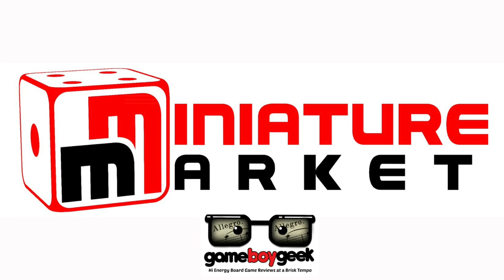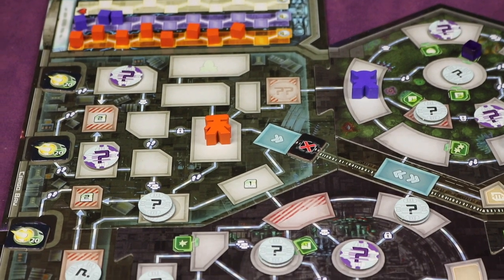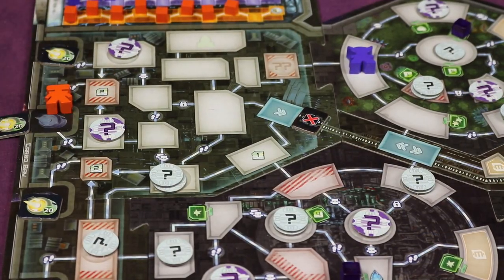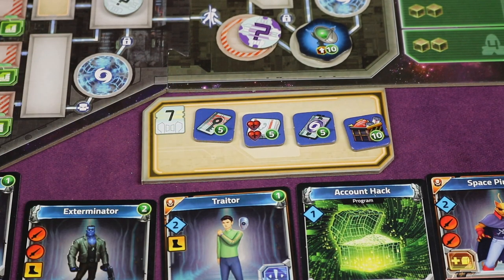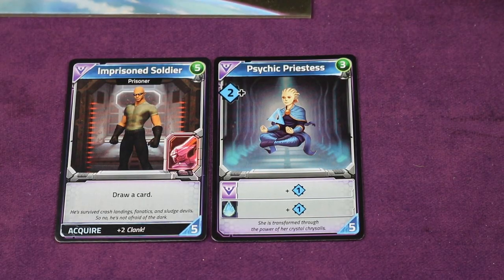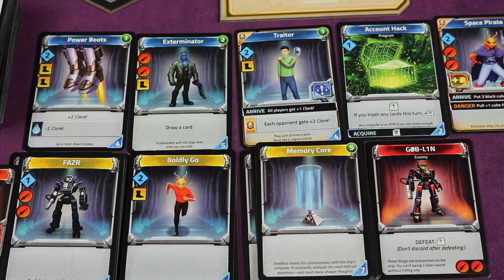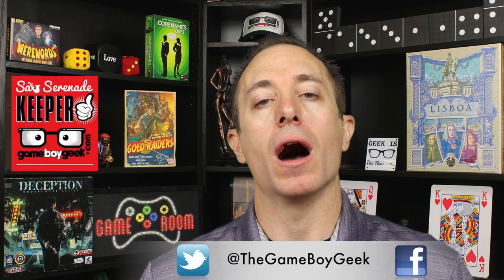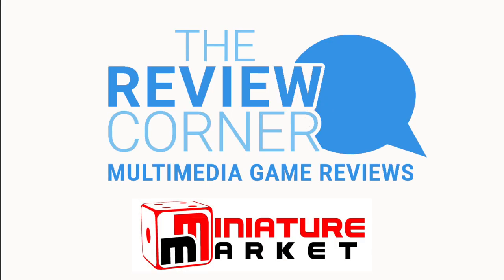Clank in Space (Allegro 2-min) Review with theGame Boy Geek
My board game review of this new standalone game in the Clank Universe from Renegade Game Studios. In Clank in Space you’ll see new mechanisms like data ports, hyper lifts, power crystals, factions, bounty hunters, a modular double sized board and a new end game scenario.